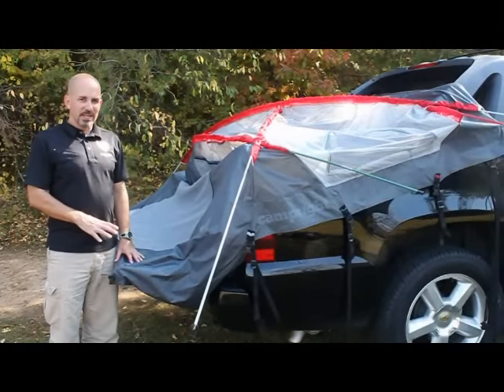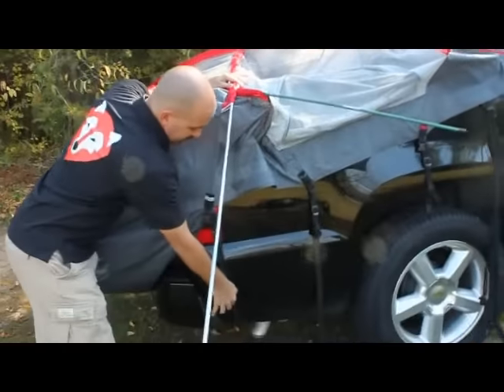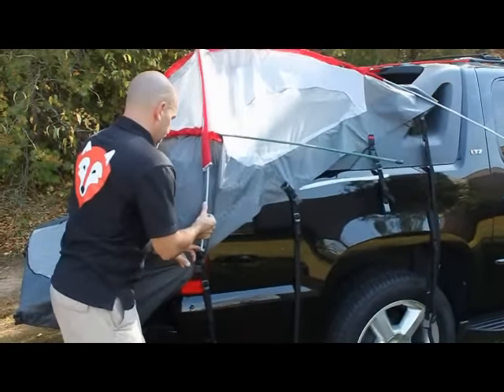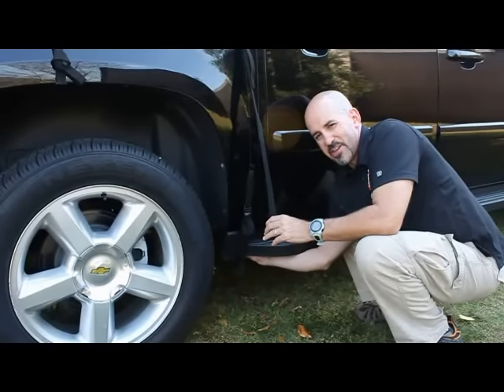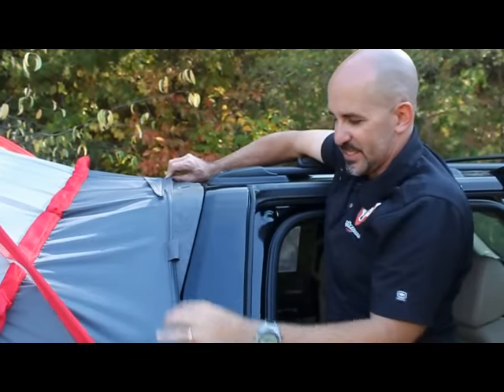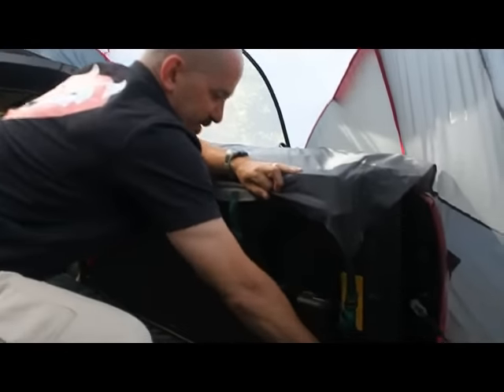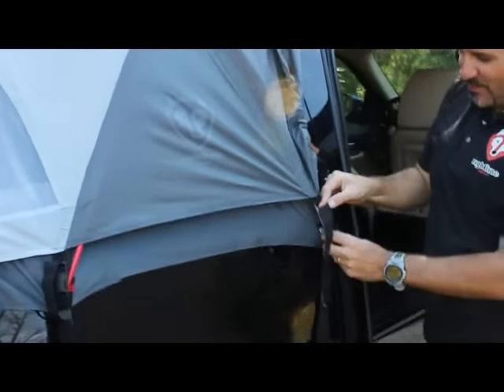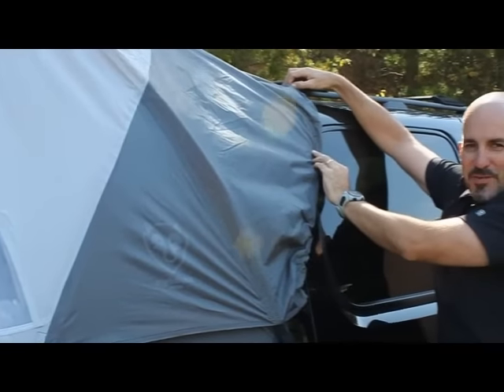Rightline Gear CampRight Avalanche Truck Tent Tutorial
The CampRight Avalanche Truck Tent is a special truck tent by Rightline Gear.  This video highlights the unique features of the Avalanche and the differences in setting up the CampRight Truck Tent that are specific to this versatile vehicle.